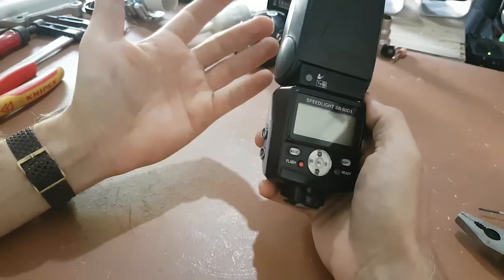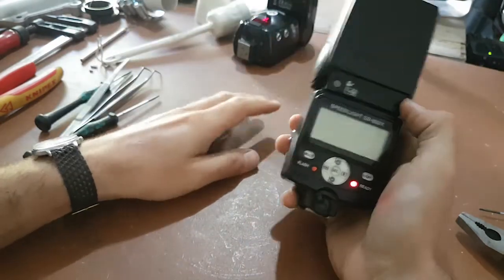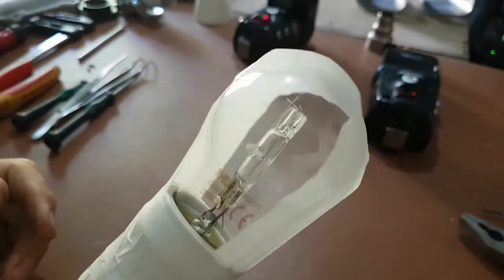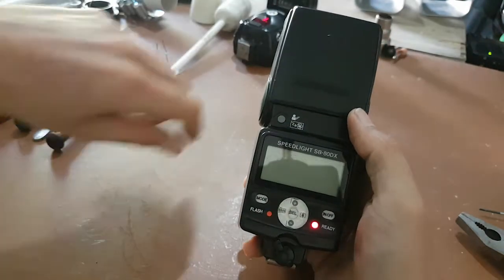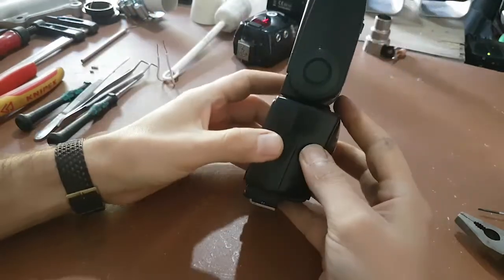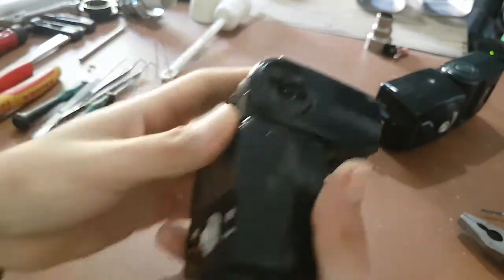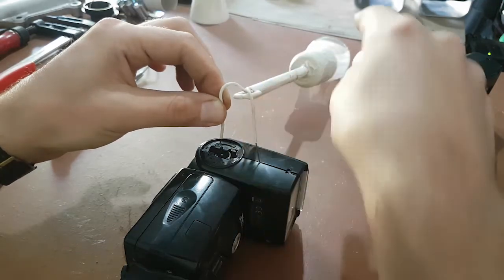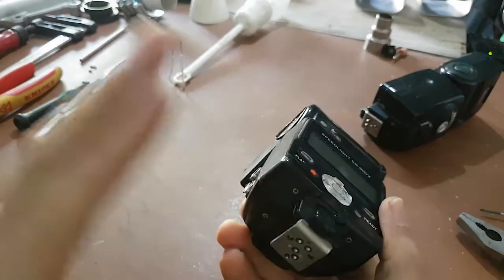Nikon Sb80 Sb800 Teardown, Capacitor Discharge and Lcd Repair. How To Tutorial. Disassemble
Skip to 5:00 to watch the teardown.